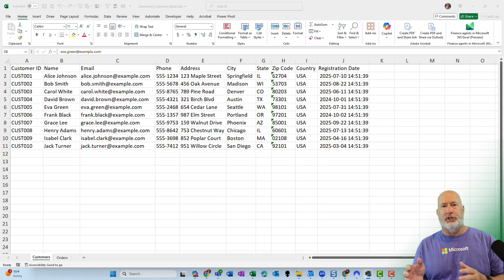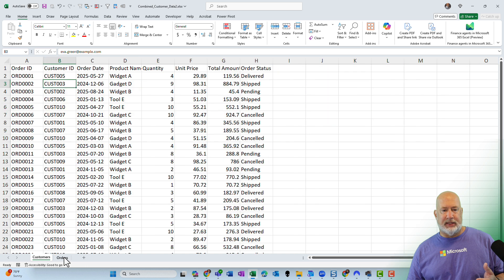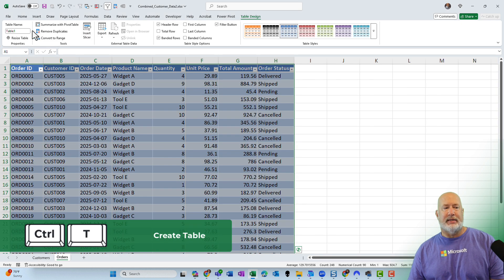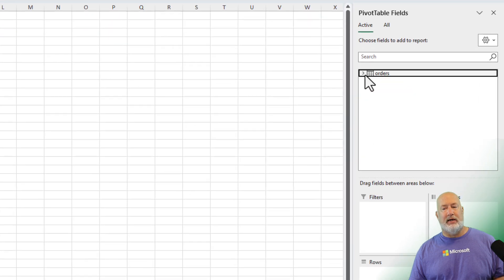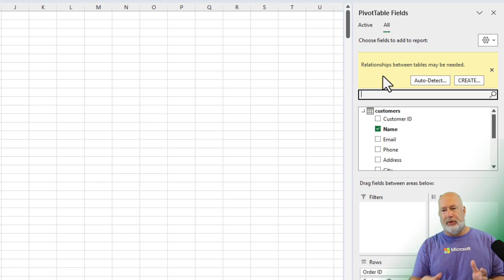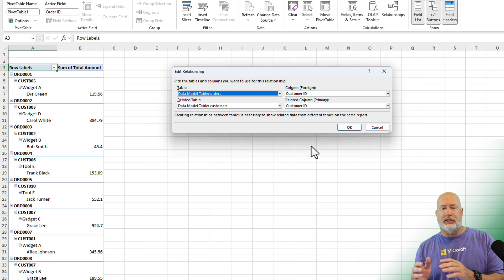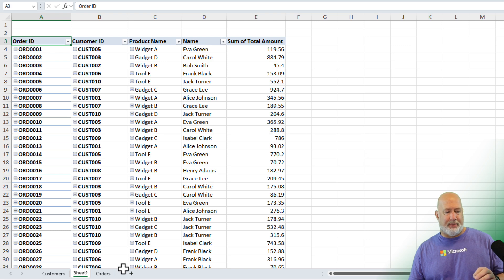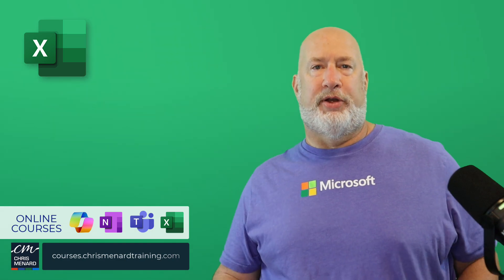Smarter Way to Link Excel Tables (Without XLOOKUP or VLOOKUP or Duplicates)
Here is a powerful alternative to VLOOKUP and XLOOKUP in Excel by utilizing Excel's Data Models. I'll walk you through importing data from one sheet to another using a customer worksheet and an orders worksheet.

We'll set up relationships between tables to maintain a lightweight file, and I'll demonstrate how to create effective PivotTables with multiple linked tables. Learn how to optimize your data management in Excel.

Chapters:
00:00 Introduction to Excel's Data Models
00:27 Setting Up the Worksheets
01:54 Creating Tables and PivotTables
03:08 Establishing Relationships Between Tables
04:38 Finalizing and Verifying the Data
05:43 Conclusion

-- EQUIPMENT USED
○ My camera